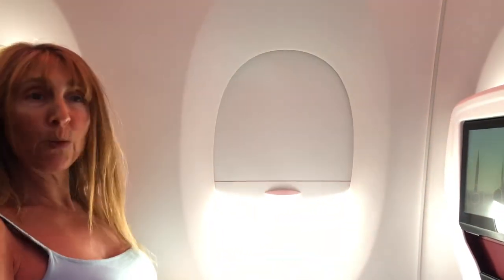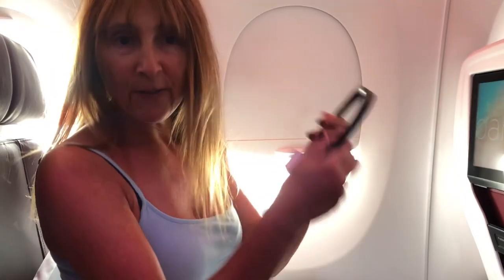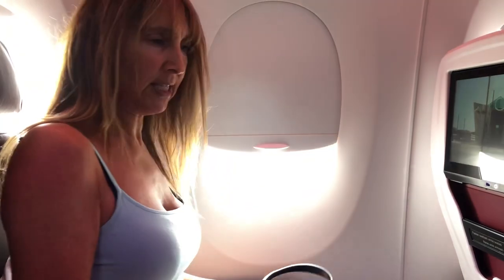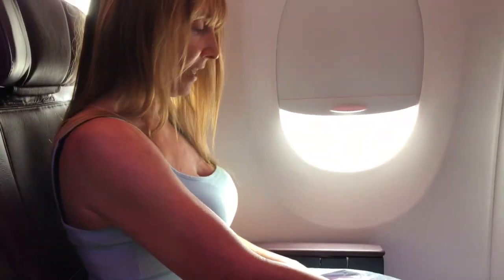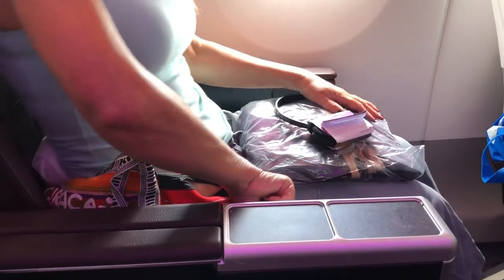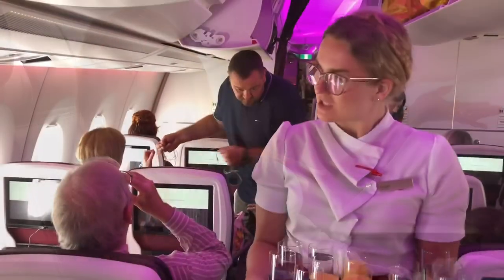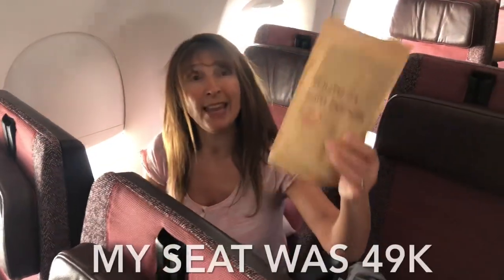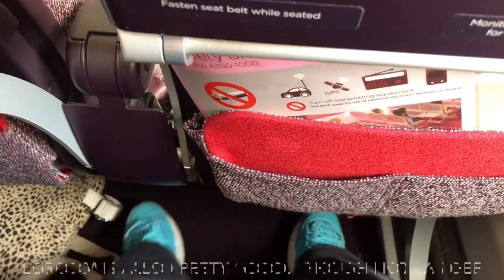TRIP REPORT: VIRGIN ATLANTIC PREMIUM vs ECONOMY, AIRBUS A350 LONDON TO LAS VEGAS & ORLANDO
I have recently taken two flights to the USA with Virgin Atlantic - one from London to Las Vegas traveling in economy class and the other from London to Orlando traveling in premium economy - both were on an Airbus A350-1000. This Trip Report compares and contrasts those two classes to see whether it's worth paying the extra money for Premium Economy vs booking an Economy seat. The video  looks at the size and comfort of the seats, the legroom, the incline of the chair, the food, the beverages, the service and the entertainment etc. Hopefully it will help you make up your mind as to which one to book next time you fly if you choose to fly with this airline on one of these planes.